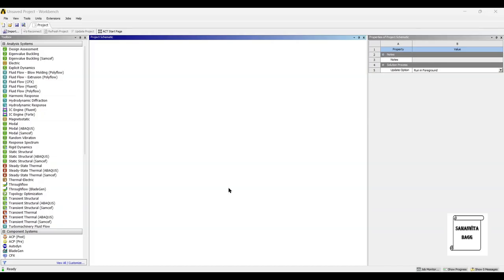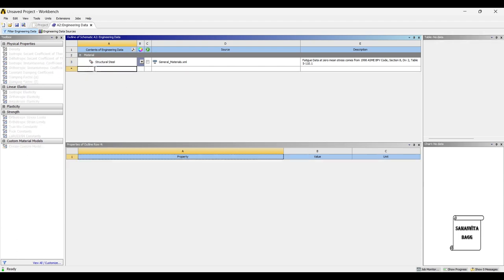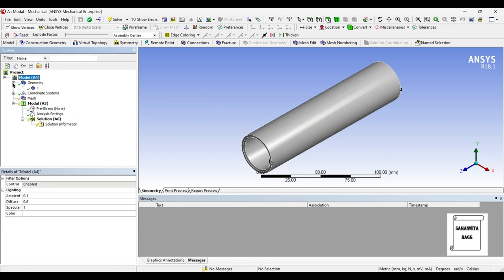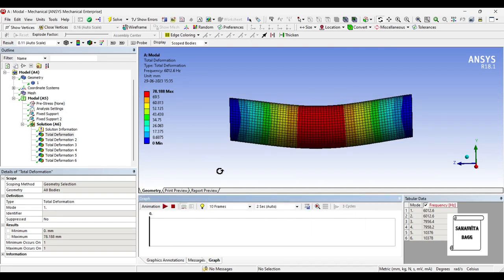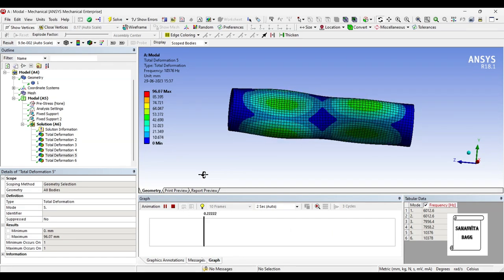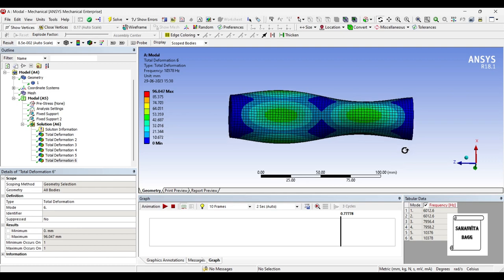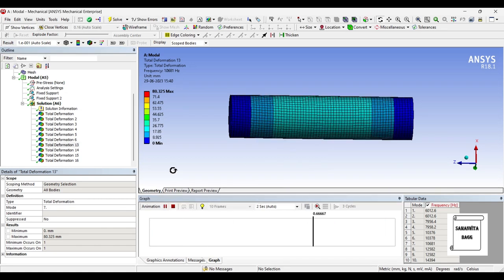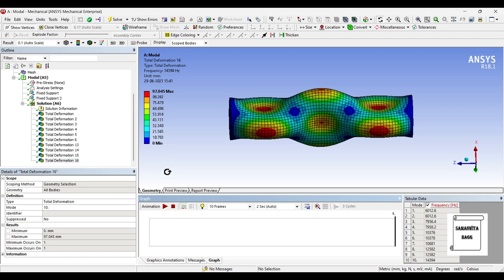Gudgeon Pin | Wrist Pin | Piston Pin | Modal Analysis | Natural Frequency | Deformation | ANSYS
Gudgeon Pin | Wrist Pin | Piston Pin | Modal Analysis | Natural Frequency | Deformation | ANSYS Workbench

This video shows how to analyze a PISTON OR GUDGEON OR WRIST PIN for total deformation for various mode frequencies using MODAL module of ANSYS Workbench.

0:19 Introduction
1:10 Start of analysis-Modal
1:16 Engineering Data
2:41 Geometry
3:02 Model
3:19 Material Allocation
3:26 Mesh
3:36 Boundary Conditions
3:53 Solution
4:26 Results and Discussion